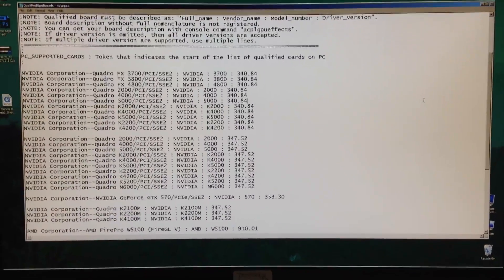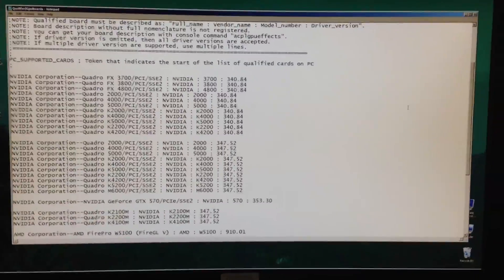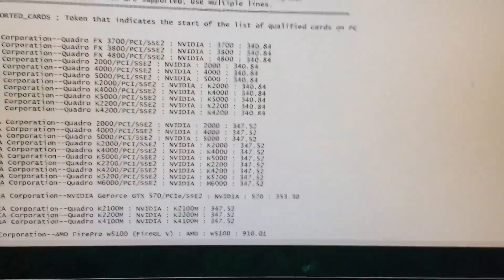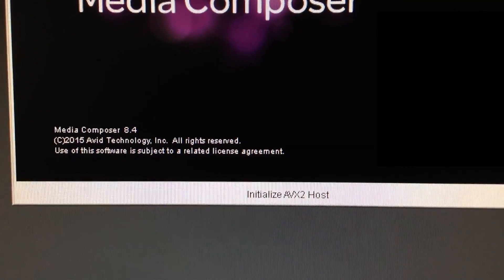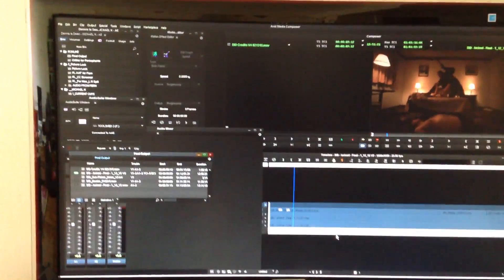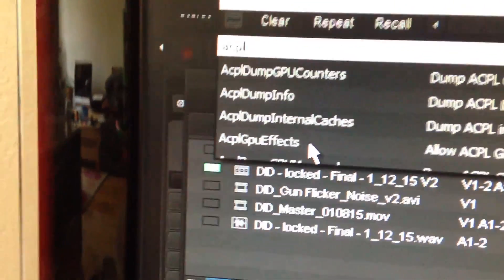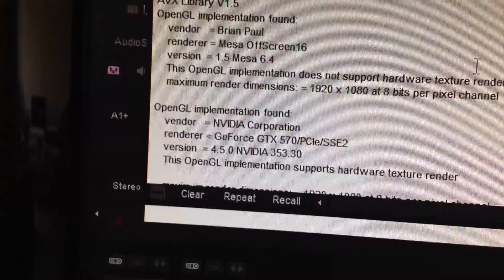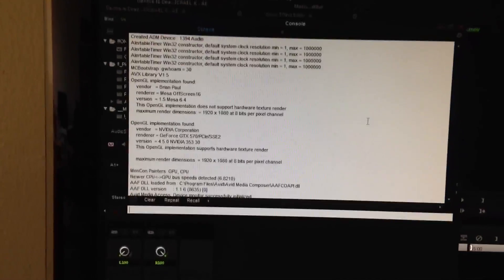NVIDIA GTX 570 in Media Composer "qualified GPU"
This video explains how to "hack" media composer into qualifying the NVIDIA GTX 570 as a qualified GPU. Only Quadro, AMD, and a few GTX (Mac) are are officially supported with MC. I researched a lot about qualified GPU with Avid because I don't want to be spending a lot of money on a Quadro that is not worth the price tag, especially compared to GPUs designed mainly for gaming and not workstations. I am thinking of buying a GTX 980 Ti because of it's features to price ratio, so I experimented with my current GTX 570 to see if I can get Media Composer to recognize the card as a "certified GPU". And it worked!

I am running Media Composer 8.4 with 353.30 Drivers.

I hope this video answered a few questions for folks who may be wondering about GPU support with Avid.